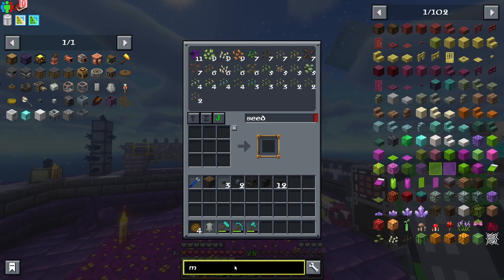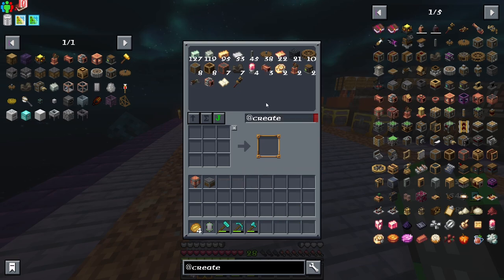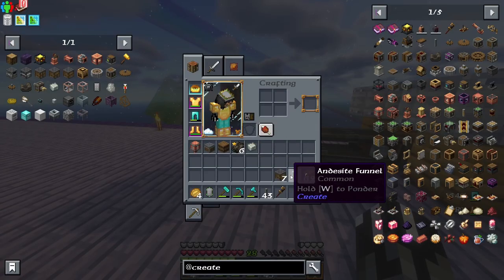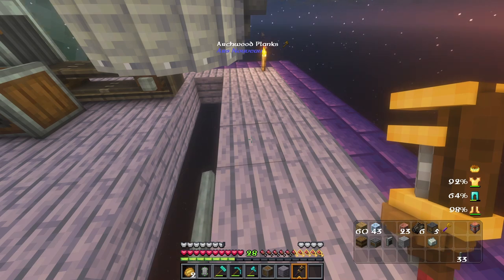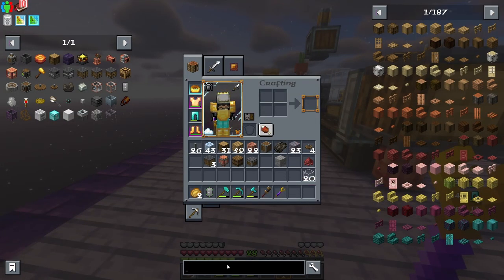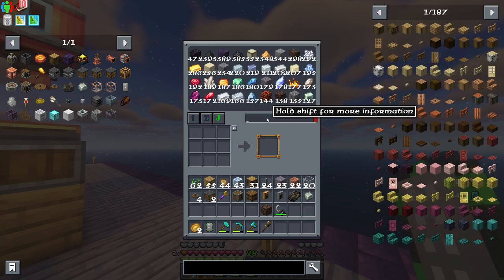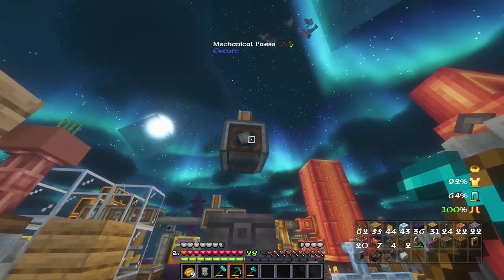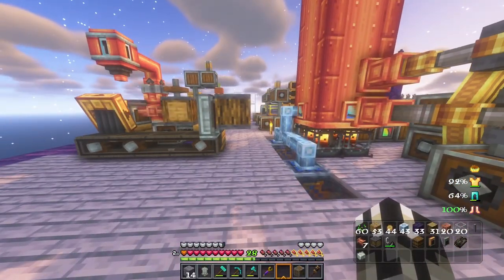Minecraft Fantasy Sky - Blaze cake Production